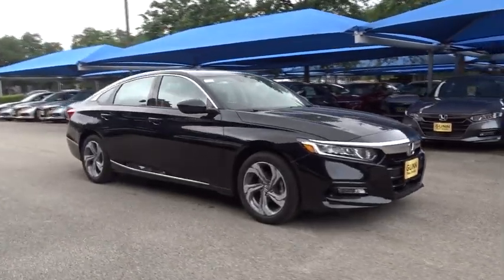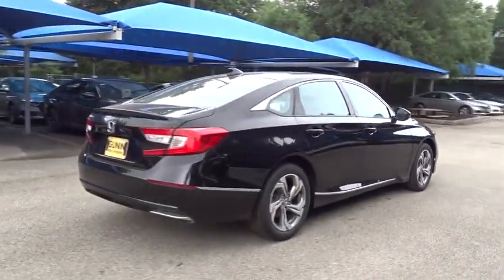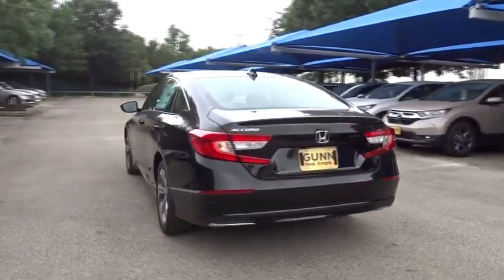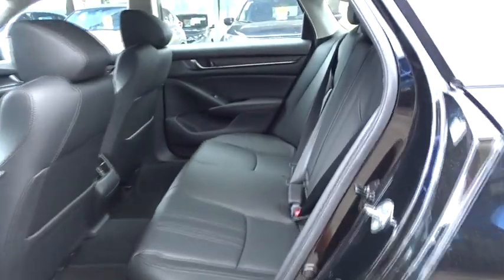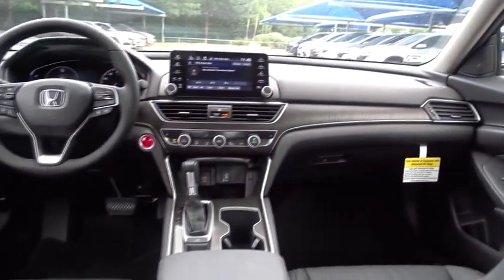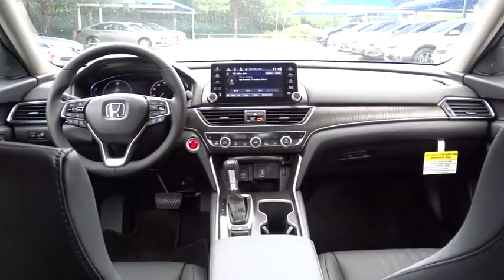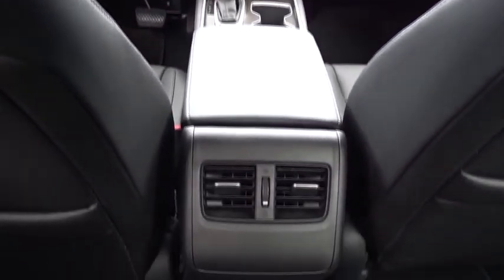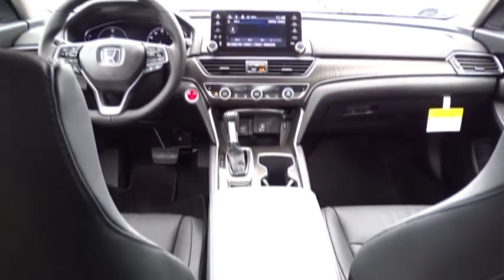2019 Honda Accord Sedan San Antonio, Austin, Houston, Boerne, Dallas, TX H192033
2019 Honda Accord Sedan
2019 Honda Accord Sedan EX-L 1.5T - Stock#: H192033 - VIN#: 1HGCV1F58KA087278

Gunn Honda
14610 IH-10 W

Safety equipment includes: ABS, Traction control, Curtain airbags, Passenger Airbag, Front fog/driving lights...Other features include: Leather seats, Bluetooth, Power locks, Power windows, Heated seats... The 2019 Honda Accord is the result of thoughtful engineering, expressed through strong character lines, LED headlights, and LED fog lights. The front-end is as innovative as it is distinctive, with Active Grille Shutters and Air Curtains that help improve aerodynamics and efficiency. With a muscular fastback-inspired design, the Accord offers passengers head-turning style with ample space. The quiet cabin features high-quality, soft-touch materials and an expansive front view for an exciting combination or elegance and convenience. Ergonomic design meets soft-touch, high-quality trim-including available leather wrapped steering wheel to create a cabin unlike any other. A full color 7in touch screen offers customizable digital in-dash display, simplifying access to the information you need. The generous trunk space gives you plenty of room for gear, groceries or whatever you need to fill your life with. Accord offers three advanced powertrains, including 1.5L and 2.0L turbocharged engines and a next generation two-motor hybrid system. Add a thrill with available paddle shifters, a standard 6-speed manual transmission on Sport trims or deceleration selectors on Hybrid trims. An adaptive damper system actively controls suspension action, while wheel resonators help minimize road noise for a refined driving experience. The Honda Satellite-Linked Navigation System features maps and provides lane guidance and live search functionality. Accord comes with Honda Sensing standard, an intelligent suite of safety and drive assistive technologies that can help you stay aware on the road and could even help avoid a collision.